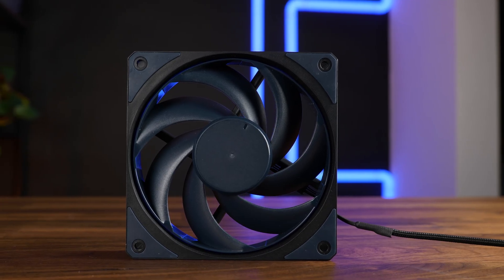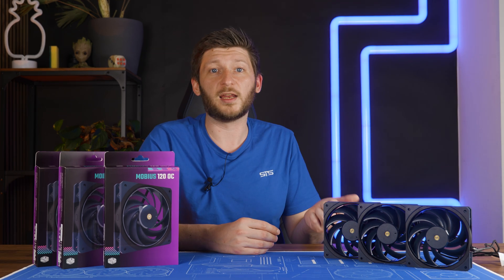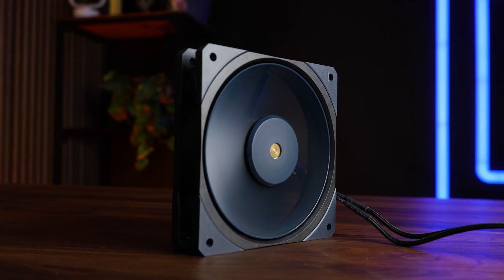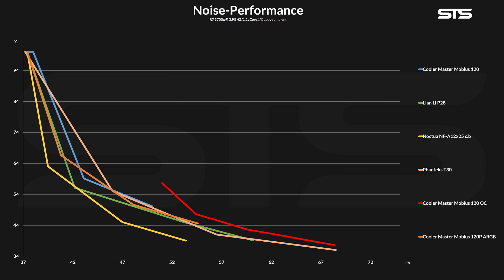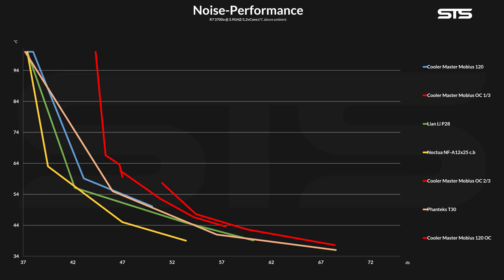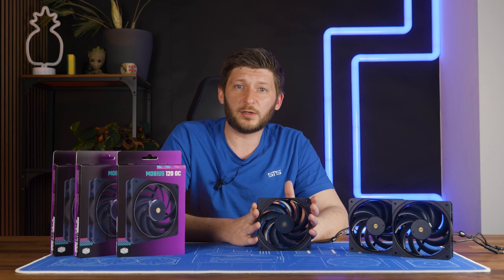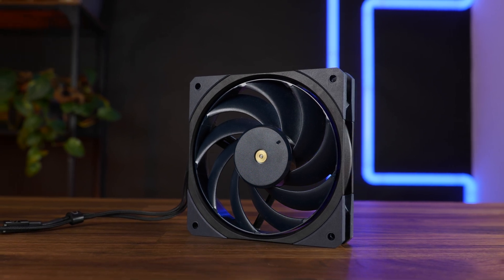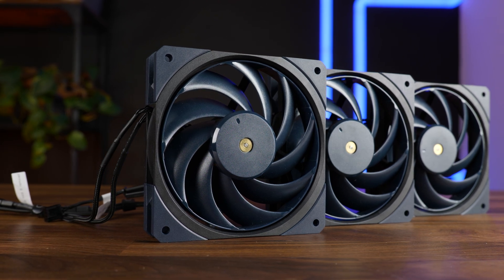Cooler Master Mobius 120 OC - Steroids Overdose?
If you thought Cooler Master's Mobius 120P ARGB was already a Steroid-induced monster, wait until you see the OC version. At 3200RPM, the Cooler Master Mobius 120 OC promises to do exactly what the other ones did, but a lot more brutal. And probably slightly illegal. Let's take a closer look!

-- Cool Master Mobius 120 OC on Amazon

0:00 Introduction
00:40 Mobius 120 vs Mobius 120 ARGB vs Mobius 120 OC
02:06 Speed Control
05:48 Max Performance Benchmark
06:35 Noise to Performance
08:14 Noise Test
11:10 How we test on radiators
11:55 Max Performance on radiator
12:20 Noise to Performance on radiator
13:11 Summary
14:54 Outro